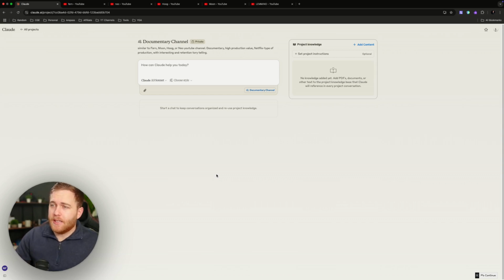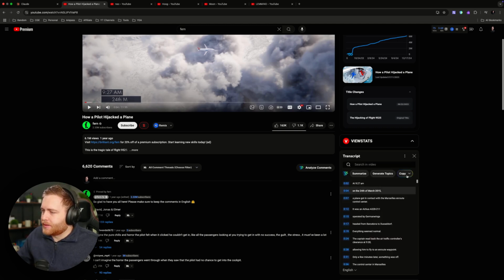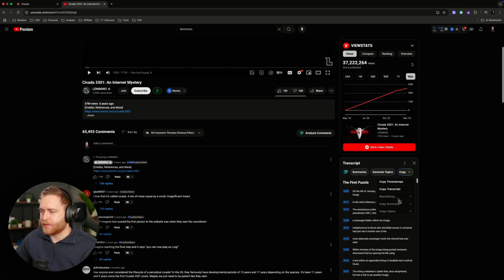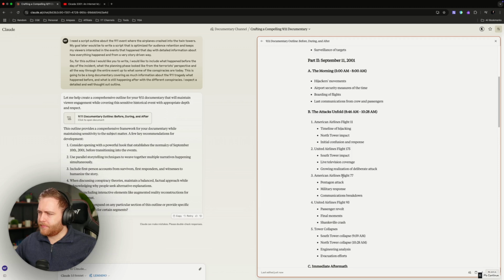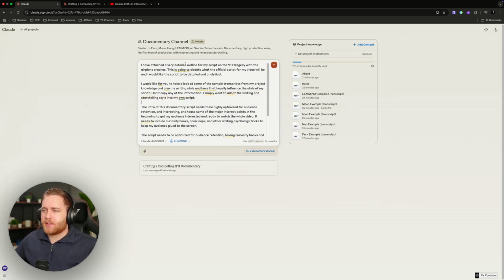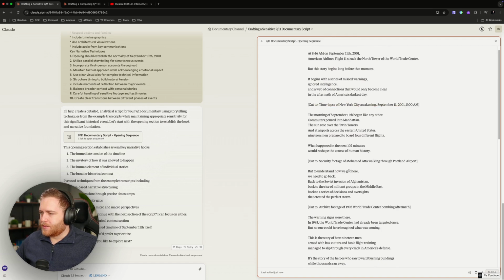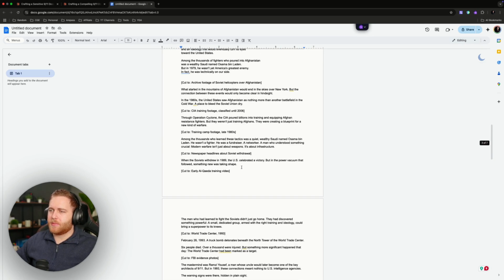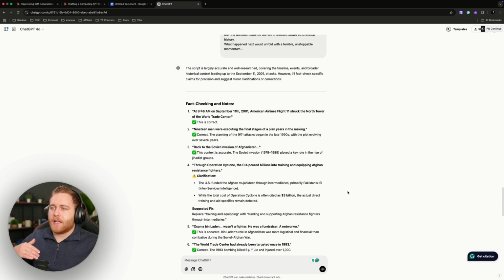29 Minutes of PURE Scripting Gold! (Crazy Retention Writing)